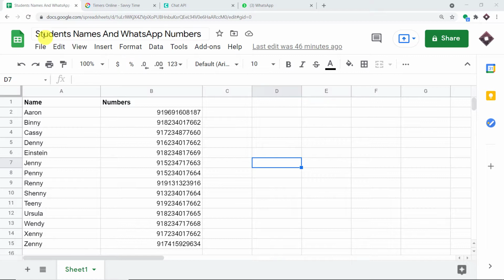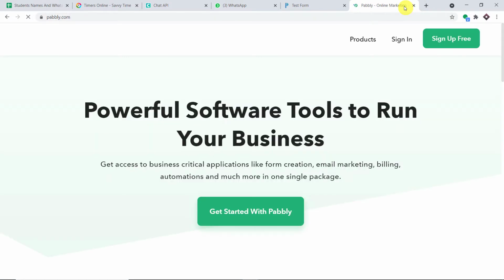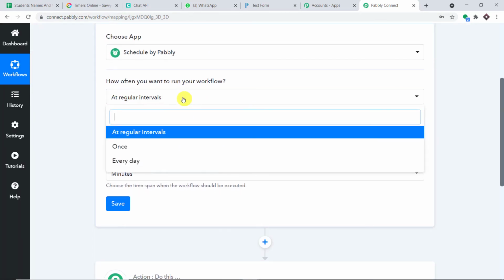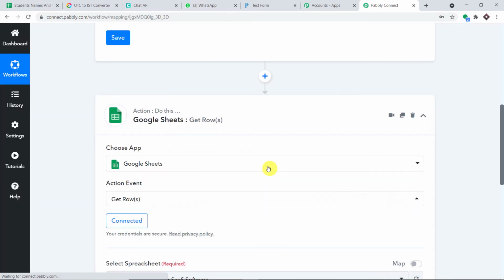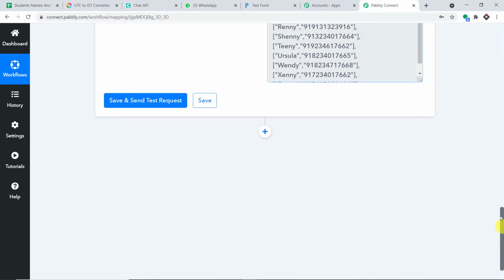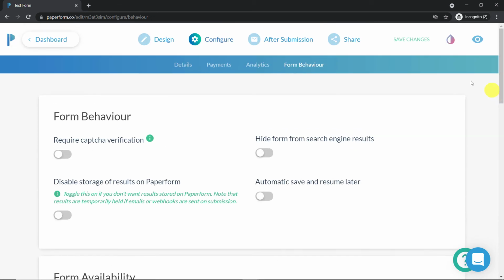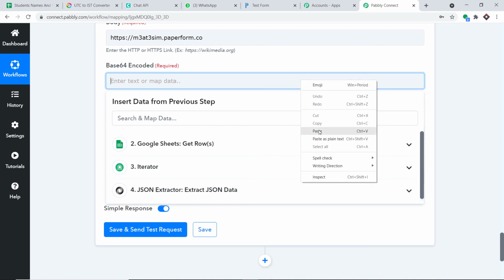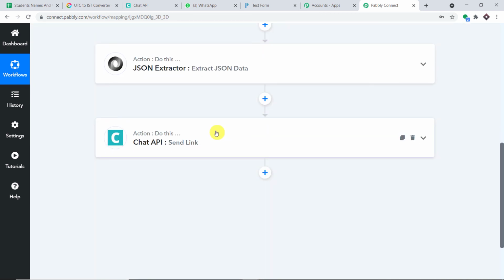How to Send Online Test Form Link to Students on WhatsApp - Google Sheets WhatsApp Integration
✅ In this video, we will learn Google Sheets and WhatsApp integration, such that you can easily send online test form link to students on WhatsApp with the help of Google Sheets.